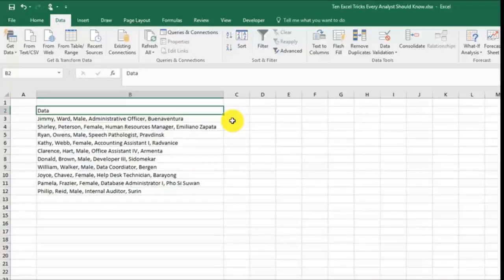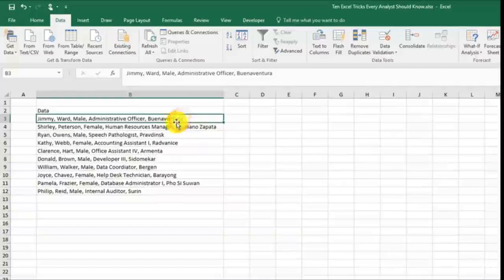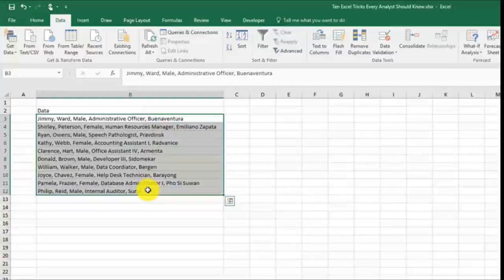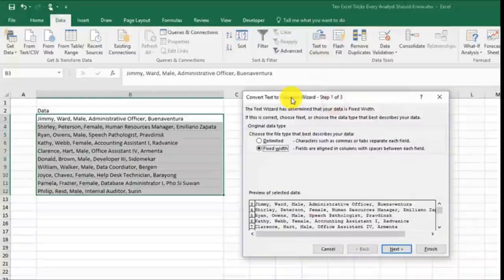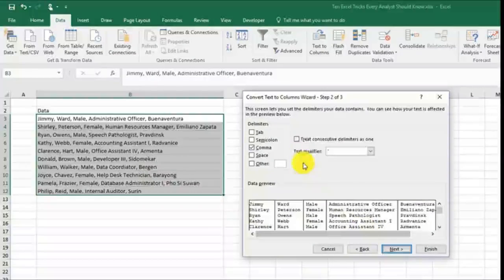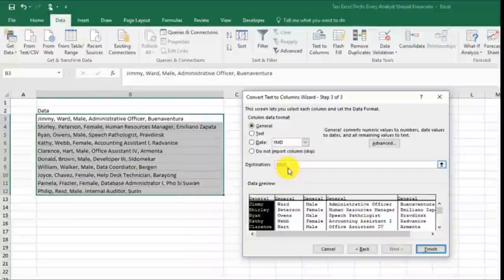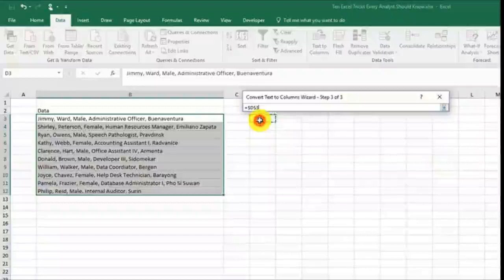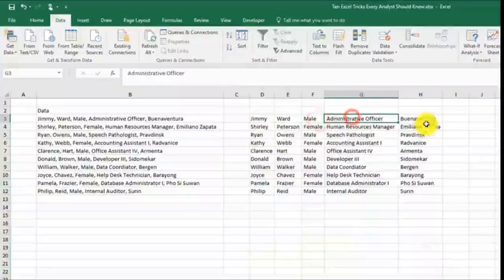Ten Excel Features Every Analyst Should Know – Lec 2 Text to Column